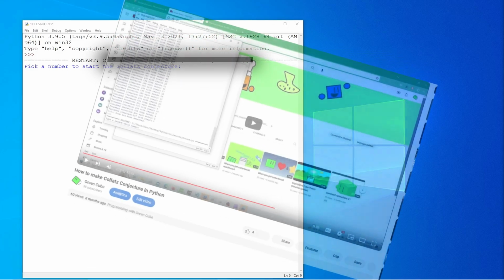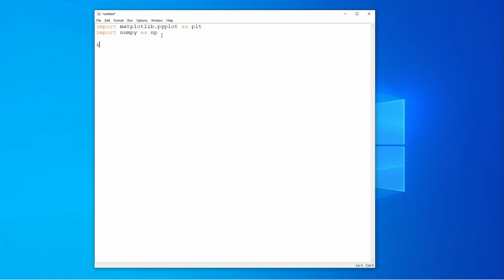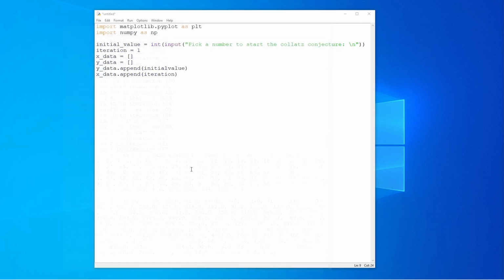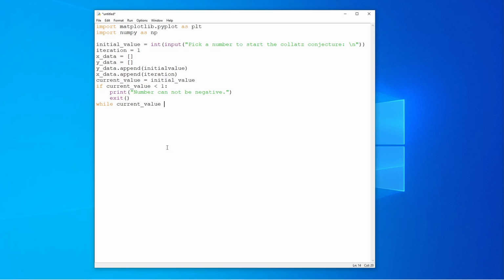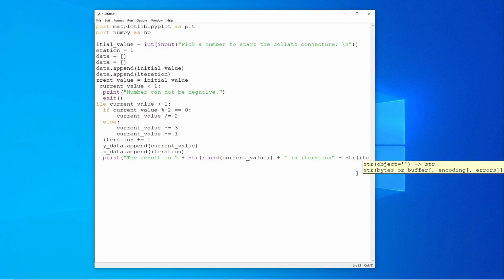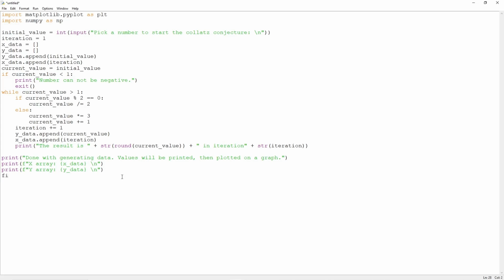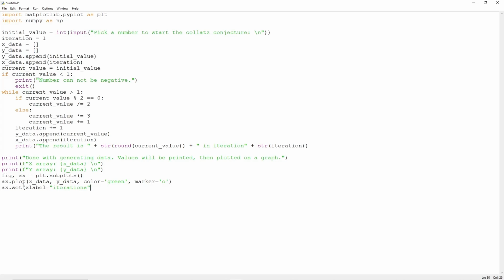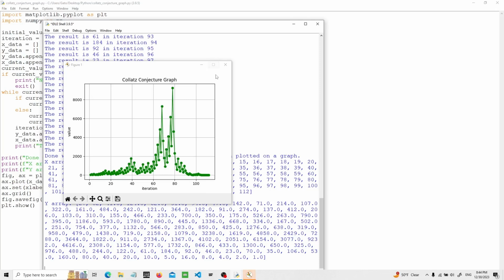Collatz Conjecture + Matplotlib!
We're making the collatz conjecture but using matplotlib to visualize it!